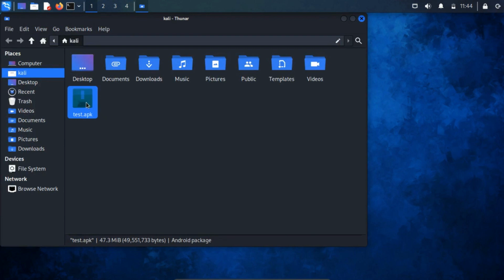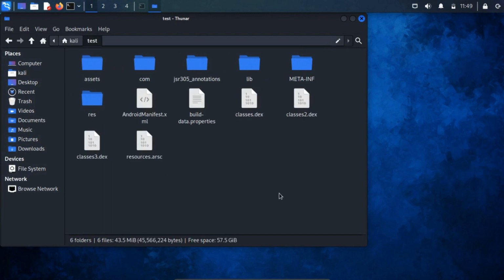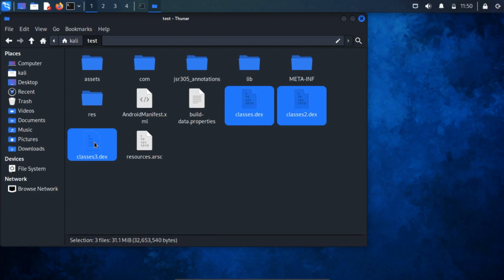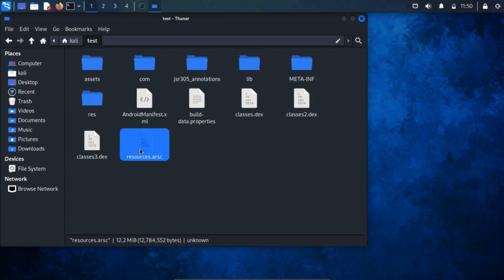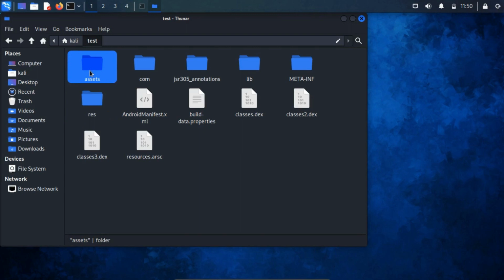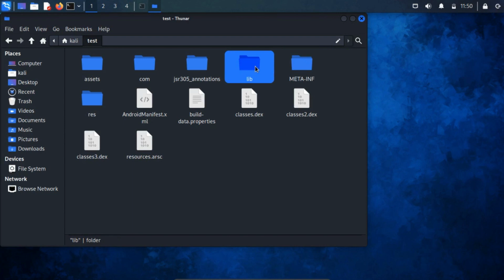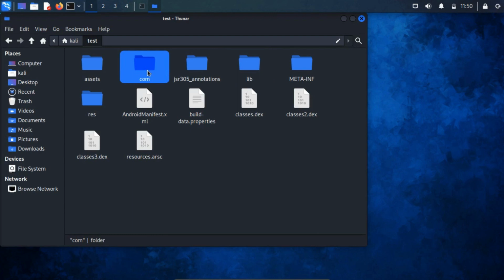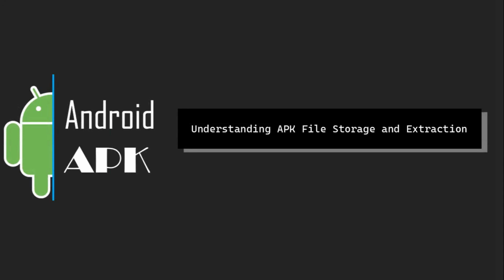Fundamental Aspects of Android Apps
Hello everyone, welcome back to our latest article! Today, we're diving deep into the fundamental aspects of Android Apps. Our focus will be on unraveling the core concepts that lay the groundwork for Android app development.